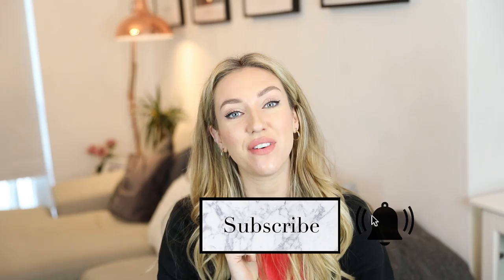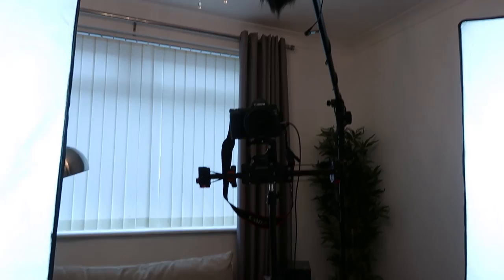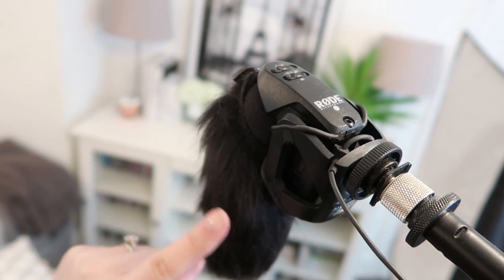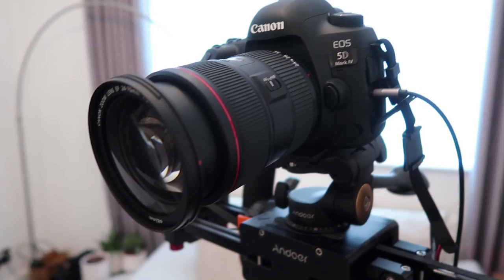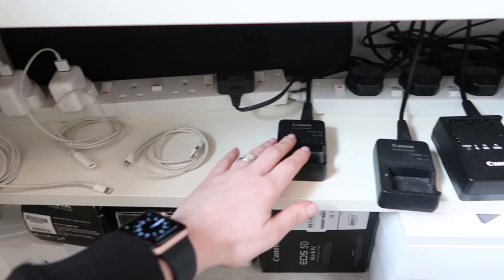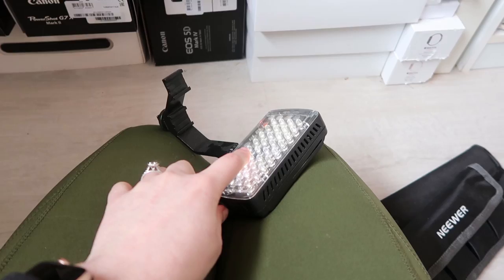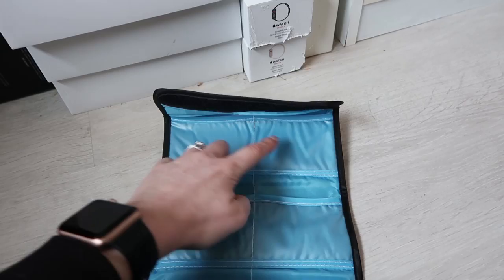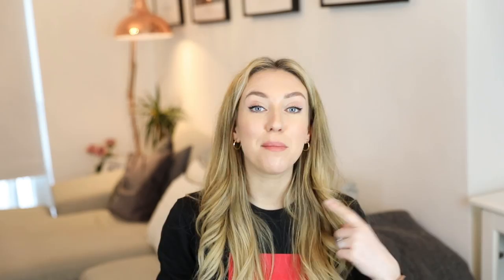Vlogger Equipment and Youtuber Filming Set Up | Lisa Gregory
Hey guys, I love watching youtube filming set up videos and seeing vlogging equipment too! So today i wanted to show you my updated kit and talk through what you really need and what are nice little extras. All links are below!

- PRODUCTS MENTIONED -
Cameras, Lenses and Mounts:
Canon G7X Mark ii
Canon 80D with lens
Canon 5D Mark iv
Canon lens 50mm 1.4
Canon lens EF 24-70mm F2.8L
Variable ND filter
Go Pro Hero 5 Black
Canon Remote
Old Velbon Tripod - (similar for holding up to 2kg)
Ball Head (Awesome!)
Go Pro Mounts pack
Go Pro 3 way arm
Go Pro chest mount
Joby Gorrilla Pod
IKEA egg timer
3 Way Hotshoe Mount
Katana (for Mavic Pro)
Clamps (very handy)

Audio:
Rode Video Mic Pro
Rode Video Mic Pro + (I want this one!)
Boom Mic Stand
Mic attachment thread
Mic extension wire

Lighting:
2x Soft Box lights
Manfrotto Spectra 1x1FT
Manfrotto small light

Memory card for 5D
Memory card for 80D
Lacie 4TB
Card reader Integral
Hdmi to mini hdmi lead
Filter holder
Memory Card holder
Battery holder